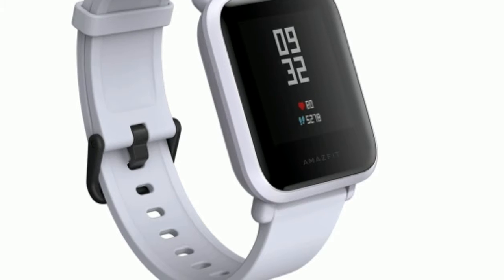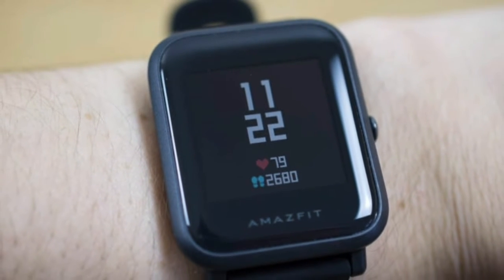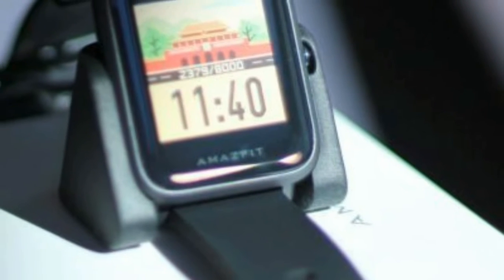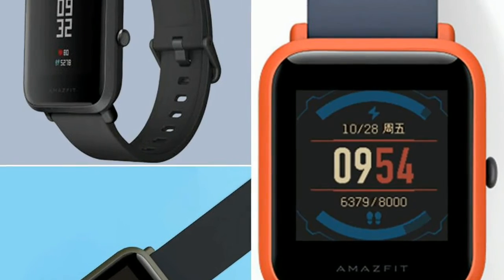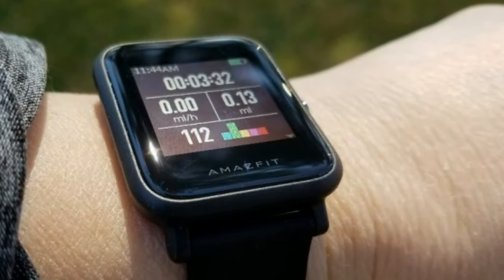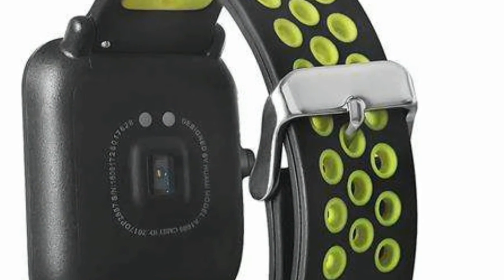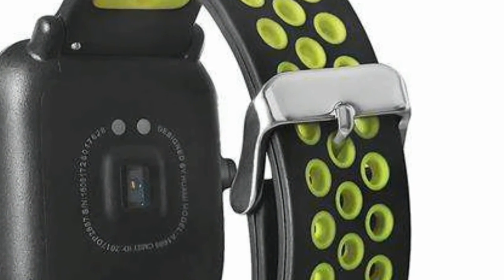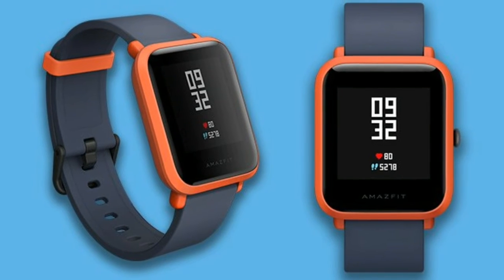Amazfit Bip Design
ABC TECHNO